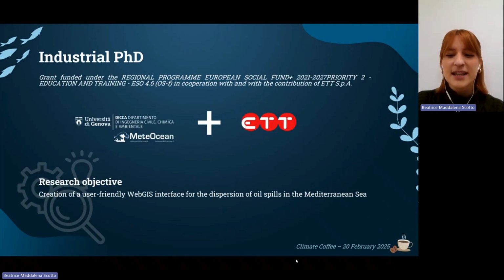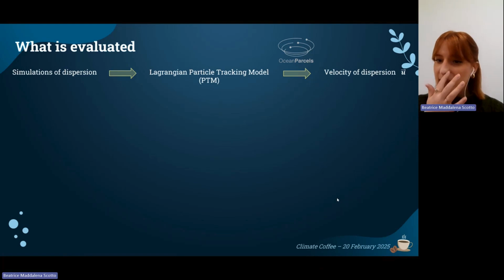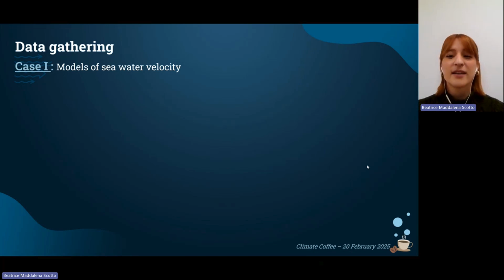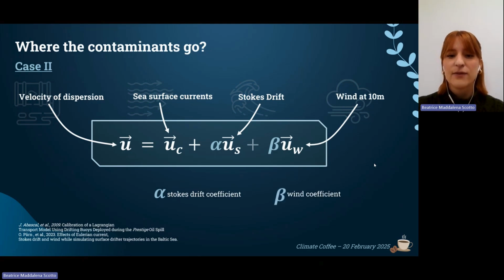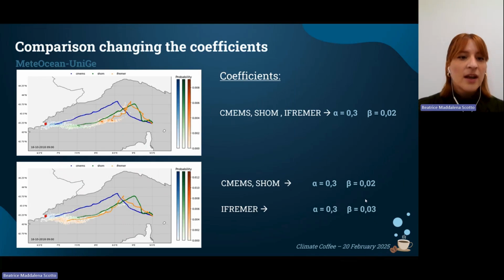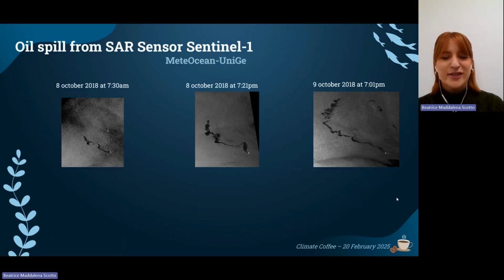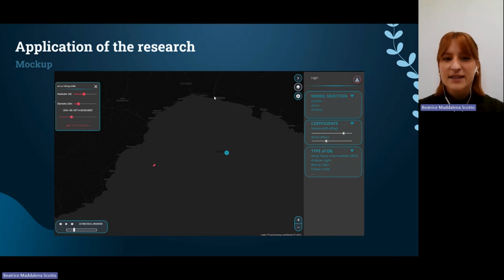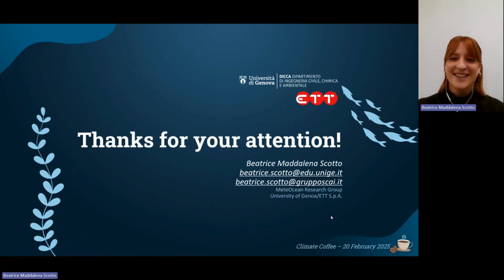Multi-Model Framework for Tracking Pollutant Dispersion in the Mediterranean Sea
This research is driven by the increasing vulnerability of the Mediterranean Sea to pollution from shipping, which necessitates the development of reliable oil spill monitoring systems. A comprehensive framework for the analysis of oil spill dynamics using several oceanographic models is presented. The study first compares surface current hindcast data from Copernicus Marine Services, Shom France and Ifremer and then improves the dispersion simulation results by incorporating Stokes drift and wind effects at 10 metres height, using data from the Copernicus ERA5 and WaveWatchIII models operated by DICCA Unige. A Lagrangian particle tracking model, OceanParcels, is used to simulate the dispersion and trajectory of oil slicks, plotting their centre of gravity over time and assessing spatial and temporal deformation. A real case study is used to validate the framework, with results compared to Sentinel-1 satellite imagery and reports from days after the spill. The results demonstrate the potential of the framework to accurately predict the trajectory of pollutant spills, providing critical information for environmental monitoring and response efforts.

Our speaker

Beatrice Maddalena Scotto is a PhD student in fluid dynamics and environmental engineering at the University of Genoa. Beatrice is also working on data management for the ObsSea4Clim project for ETT S.p.A.